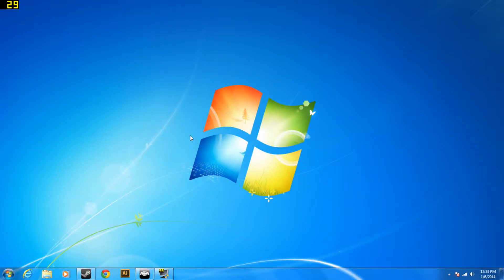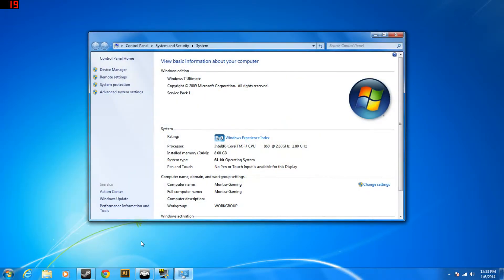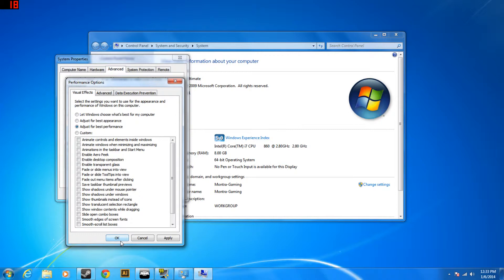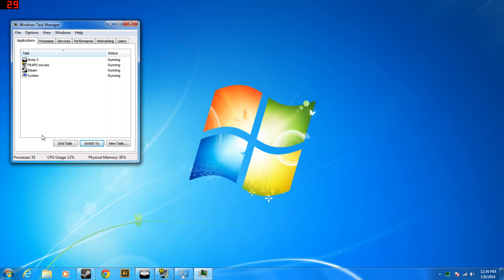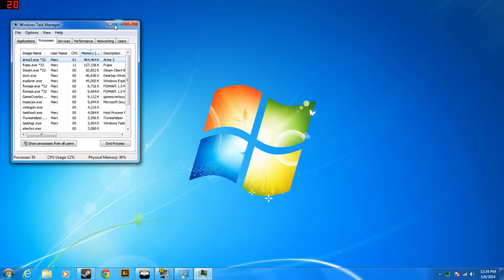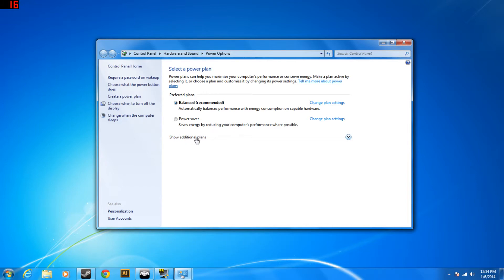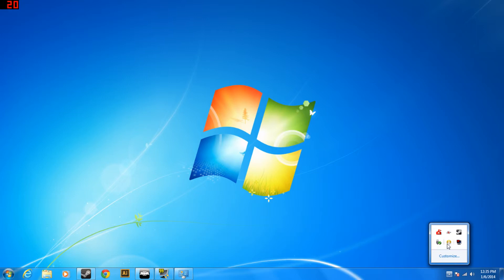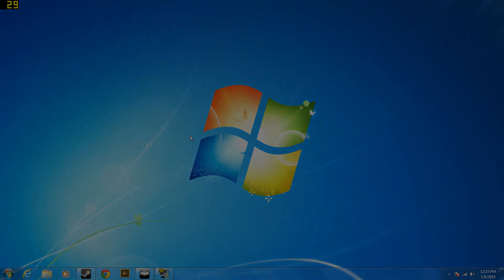(2014) How to Increase Game Performance and FPS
Hey guys, just decided to make a quick tutorial on some tips and tricks I've learned over the years to increase performance on any windows 7 computer.